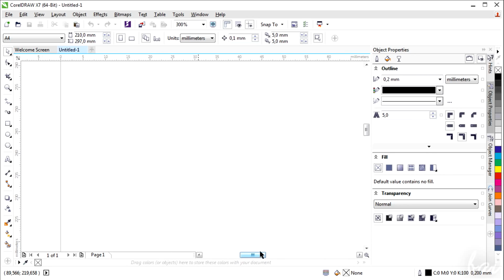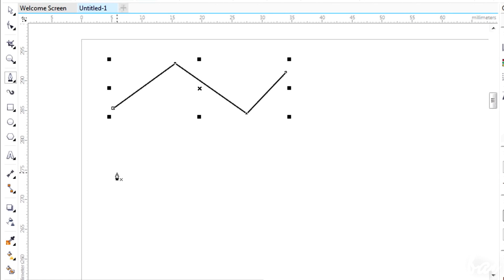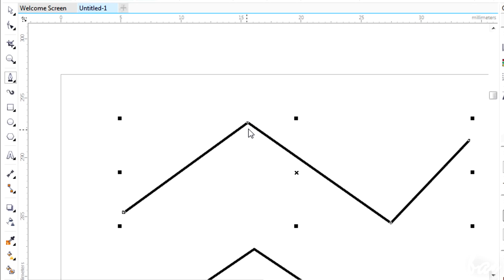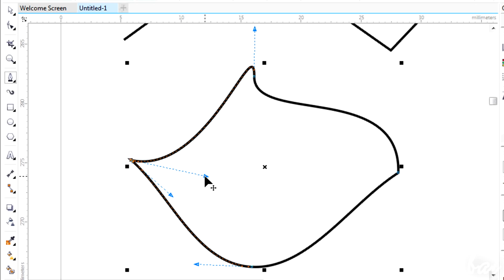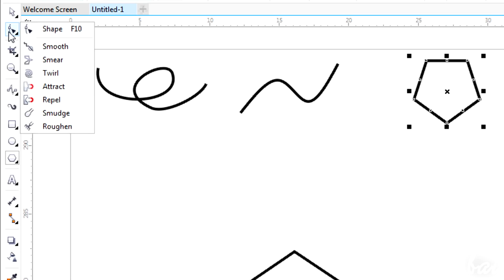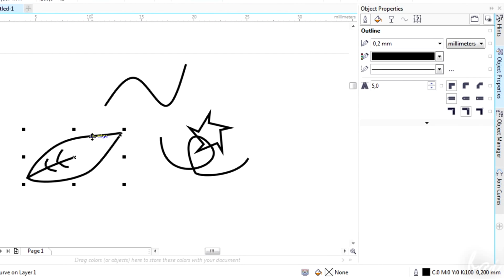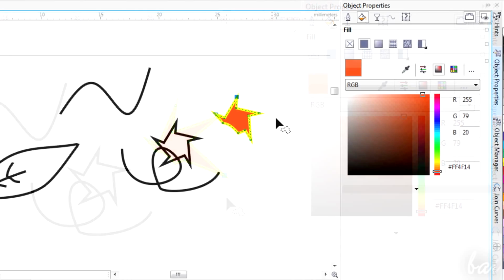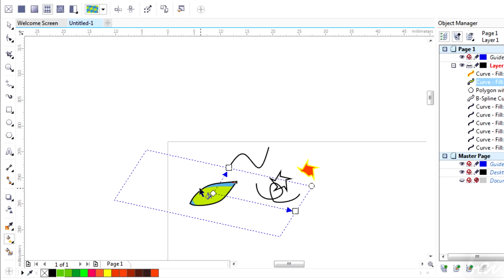Coreldraw x7 basic tutorials